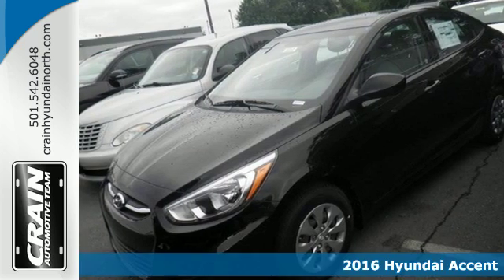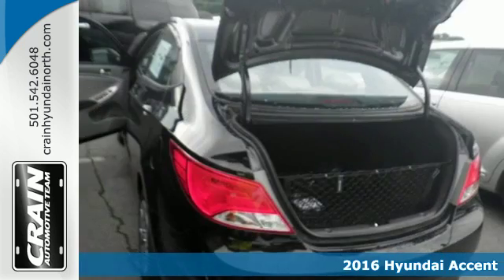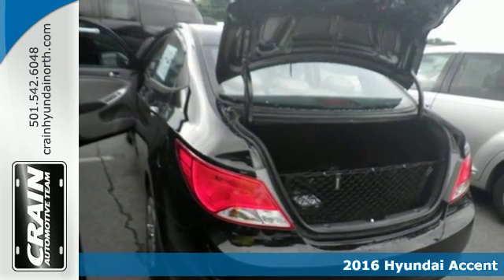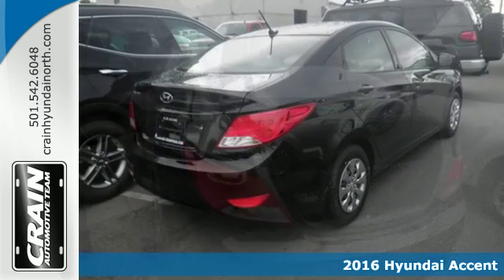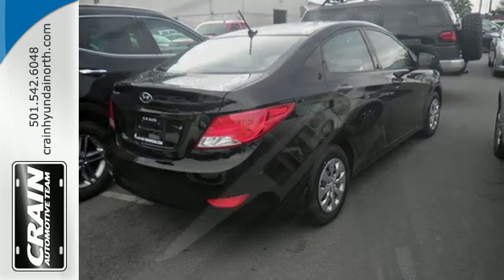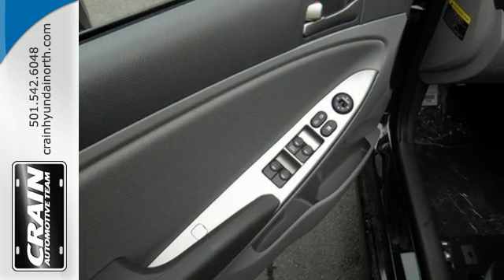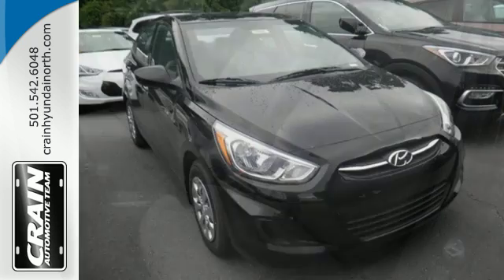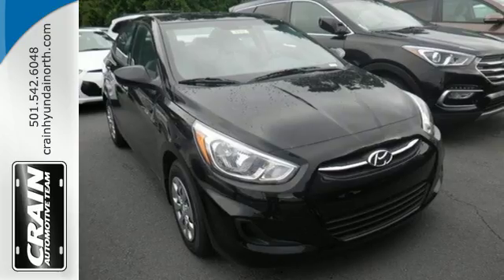New 2016 Hyundai Accent North Little Rock AR Jacksonville, AR 6HN8910 - SOLD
Year: 2016
Make: Hyundai
Model: Accent
Trim: BASE PACKAGE
Engine: 1.6L DOHC 16-Valve I-4 GDI Engine
Transmission: Automatic
Color: Ultra Black Pearl
Interior: Gray
Stock #: 6HN8910
VIN: KMHCT4AE9GU083352
Crain Hyundai of North Little Rock is excited to offer this 2016 Hyundai Accent. This Hyundai includes: CARGO NET (PIO) CARGO TRAY (PIO) CARPETED FLOOR MATS (PIO) Floor Mats *Note - For third party subscriptions or services, please contact the dealer for more information.* Stylish and fuel efficient. It's the perfect vehicle for keeping your fuel costs down and your driving enjoying up. There's no need to look any further. Crain Hyundai of North Little Rock has the perfect match for you. This Hyundai Accent's Ultra Black Pearl on Gray color combination will make heads turn. The 2016 Hyundai exterior is finished in a breathtaking Ultra Black Pearl, while being complemented by such a gorgeous Gray interior. This color combination is stunning and absolutely beautiful! Every new and pre-owned vehicle is backed by the Crain Commitment, including our 100% low price guarantee, a 100 hour love it or leave it exchange policy, and a 100 year 100,000 mile warranty. The Crain Team's Got 'Em!

Address:
5660 Warden Rd